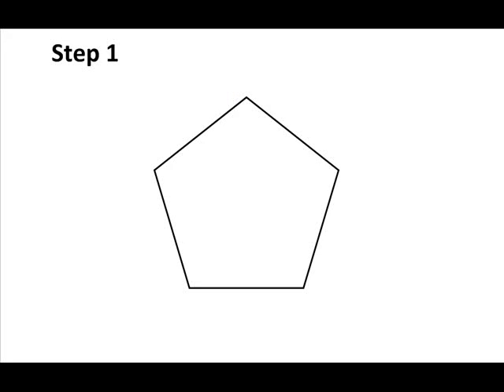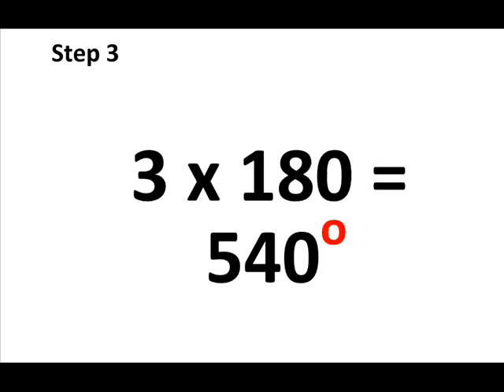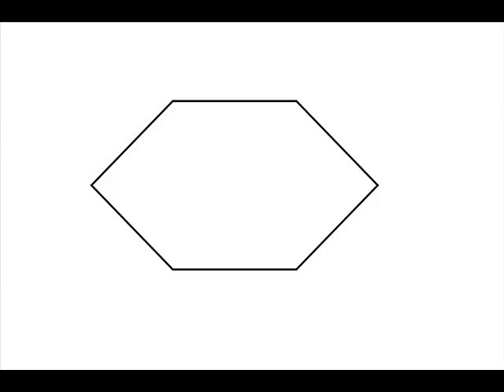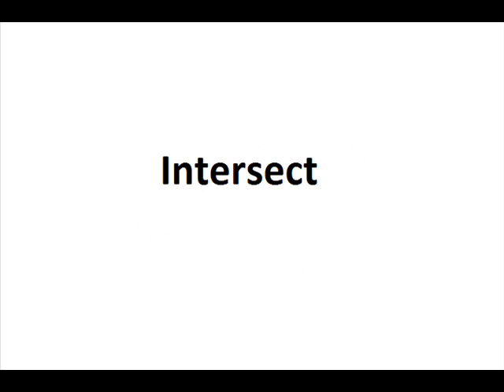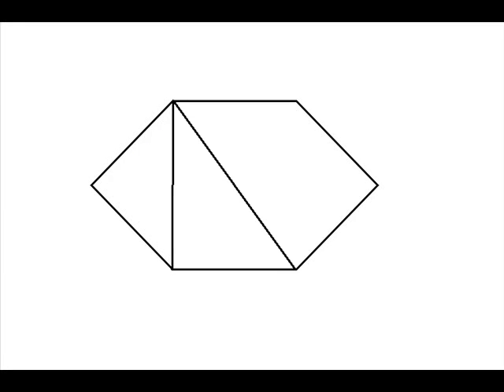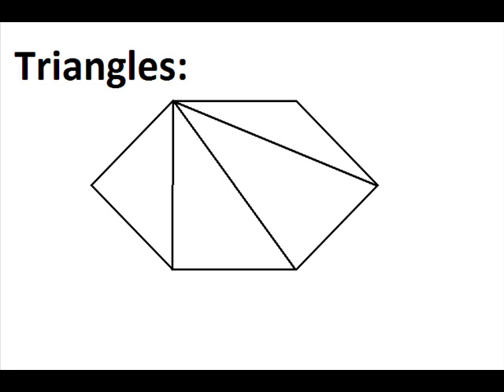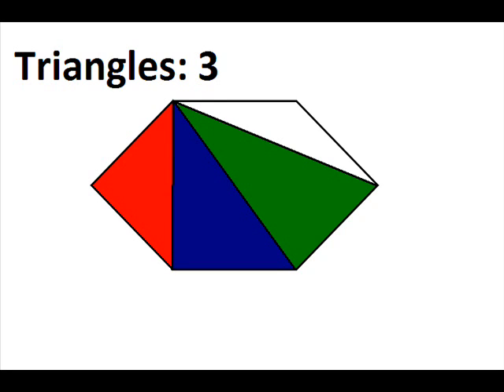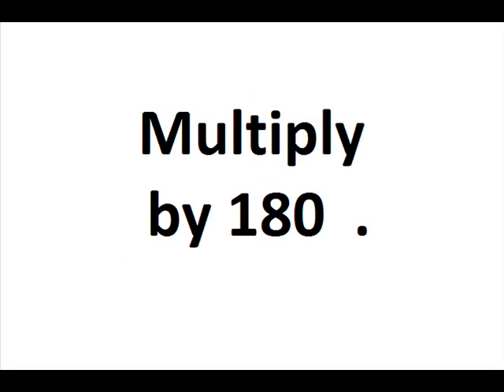Triangle Head - Chapter 8: Polygons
A rock-ish video for Chapter 8.  This time it's all about polygons and finding the sum of the interior angles.  Look out for the moonwalker!

CHECK IT OUT!  We're on Apple Music